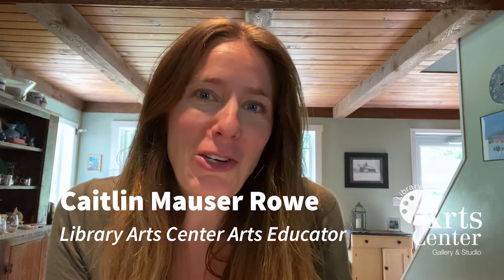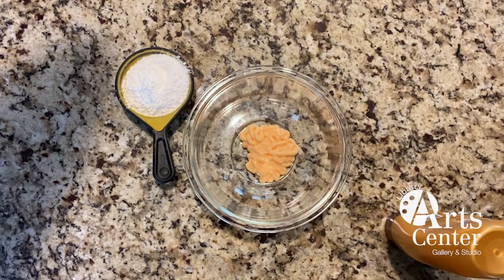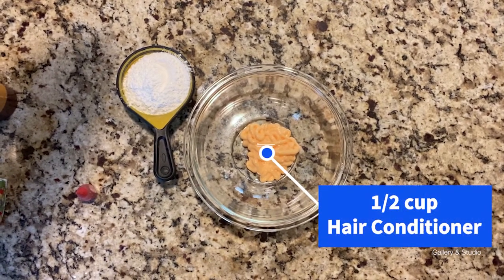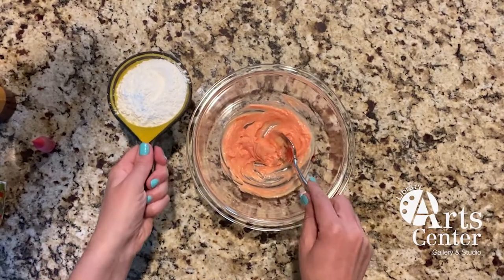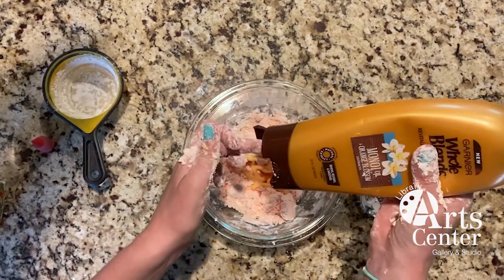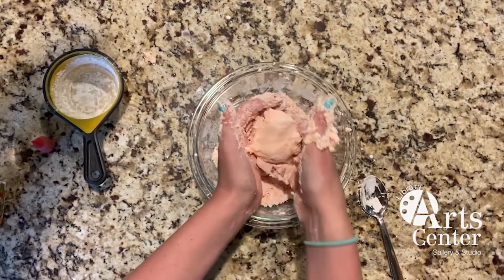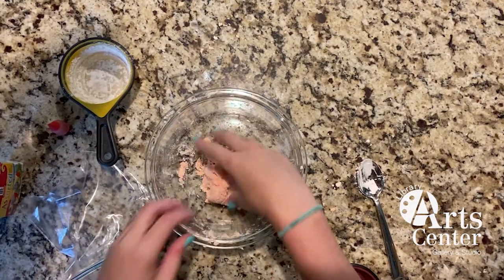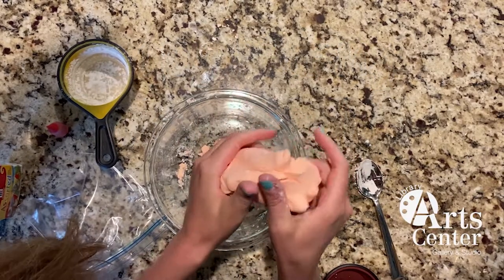Making Cloud Dough | Art Project for KIDS!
Library Arts Center |  Arts ONLINE!

Tune in for this fun, simple art project for KIDS, and make a batch of some squishy, fluffy "Cloud Dough"!   Arts Educator Caitlin Mauser Rowe will give you the simple step-by-step, using a few simple ingredients that you may already have at home.

Materials needed for this project:
1 cup - Corn Starch
1/2 cup - Hair Conditioner or Lotion
Food Coloring (optional)
a Bowl
a Spoon or other Stirring Utensil
Measuring Cups (1 c. + 1/2 c. sizes)